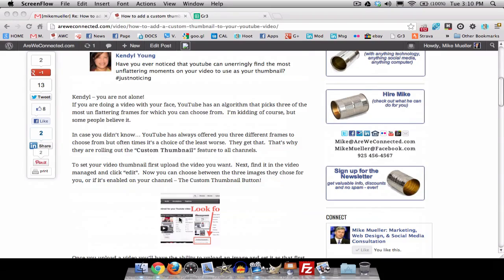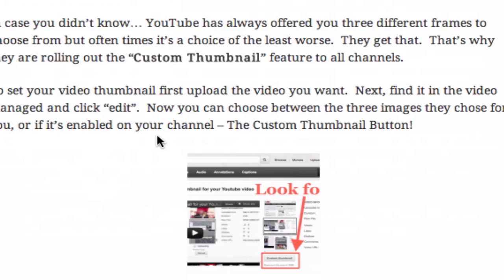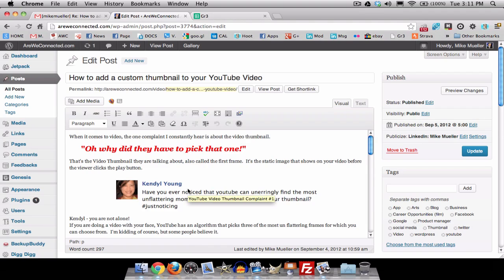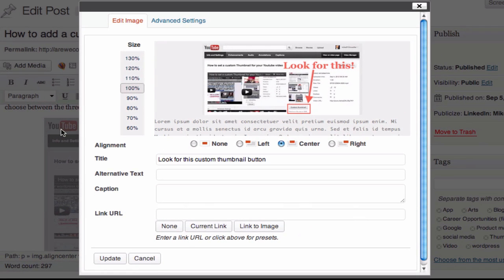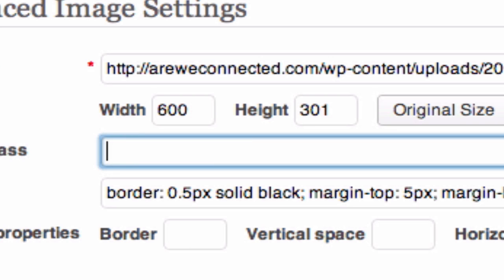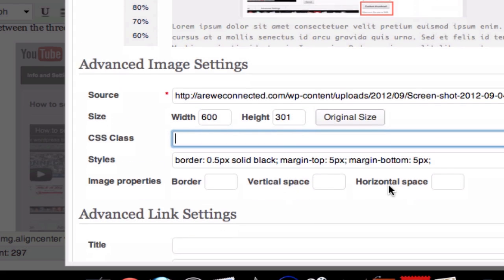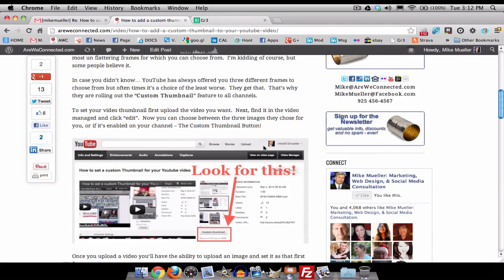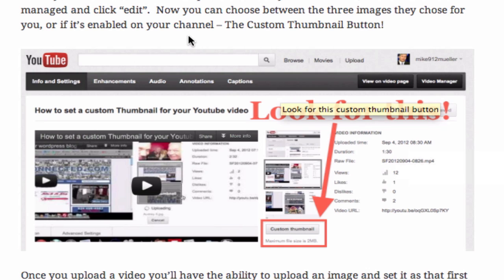Fixing thumbnail images in Wordpress 3.5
Is your wordpress upgraded now creating thumbnail images in your older posts - here's how to fix it.